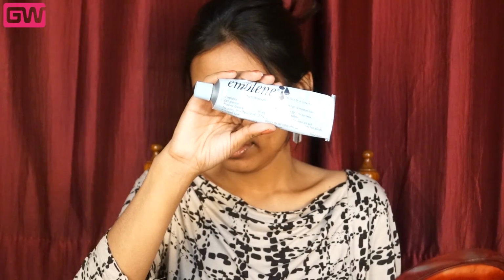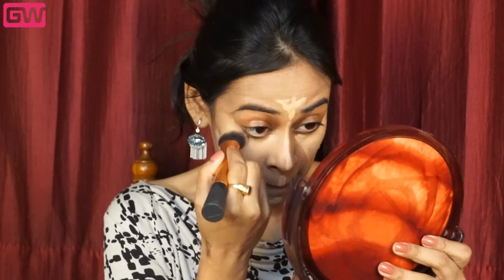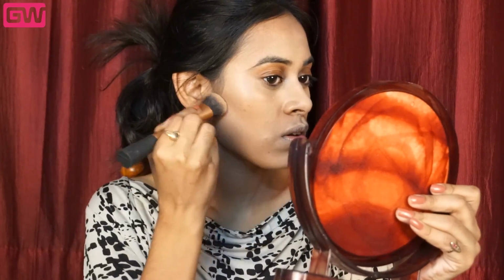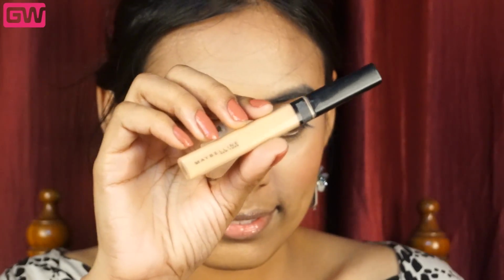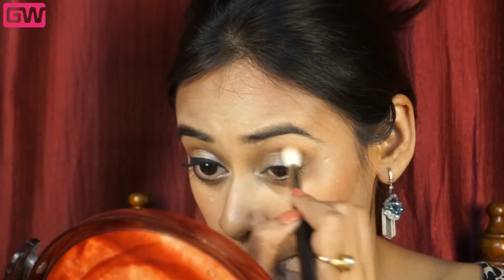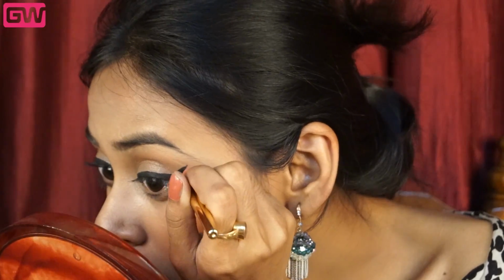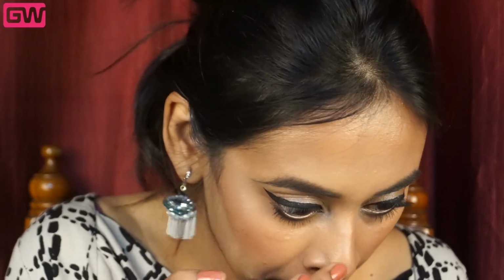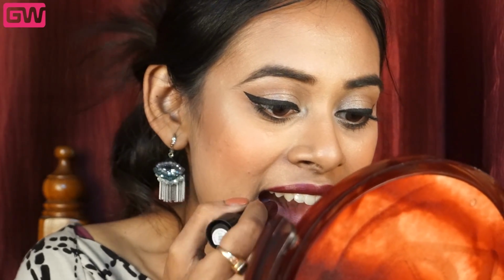Dramatic Winged Eyeliner & Vampy Lips For Indian Skin | Christmas Party Look | Glamwand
dramatic winged eyeliner | vampy lips | christmas makeup tutorial

Hello my lovely ladies !!!
Today I have created a dramatic winged eyeliner and paired up with bold vampy lips !!!
Nowadays vampy lips are so much in trend so I thought of creating one !!!

Till then STAY GOOD & STAY FRESH

xoxo
Nilakshi

Products used:

Face -

1. Emolene Cream

2. Maybelline Fit me foundation (322 warm honey)

3. Maybelline Fit Me Concealer (Medium)

4. Maybelline Fit ME pressed Powder (Sun Beige)

5. Maybelline Color Show Blush (Fresh Coral)

Eyes -

1. Miss Claire Eye Shadow (0210)

2. Miss Claire Eye Shadow (0215)

3. Miss Claire Eye Shadow (0856)

4. Lakme 9 to 5 Black Impact Eye Liner

5. Oriflame Beauty Color Pro Eyeshadow Trio (Smokey Brown)

6. Maybelline The Colossal Volum Express Mascara

Lips -

1. Maybelline Color Sensational Lip Liner ( Hollywood Red)

2. Elle 18 colorpops matte lipstick ( Cherry wine)

Brushes-
1. Pac 106

2. Pac 393

3. Real Techniques Expert Face Brush

4. Real Techniques Core Collection

5. Real Techniques Starter Set

6. Real Techniques Powder Brush

Our Recording Gear:
Camera: Sony Alpha A68K 24.2 MP Digital SLR Camera (Black) with 18-55 mm Lens (ILCA-68K)

Recording device: Zoom H1 Handy Recorder Black with Accessories | Case, Mini Tripod, Pop Filter

Lav Mic: Omnidirectional Lavalier Tie Clip Collar Microphone